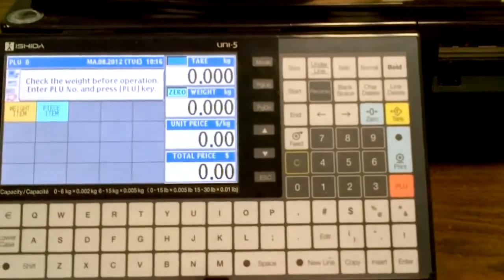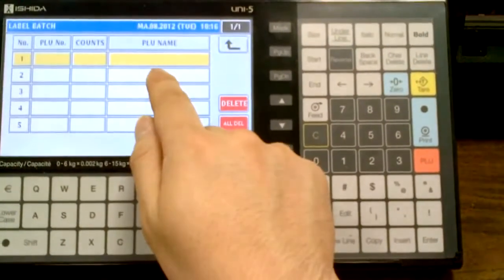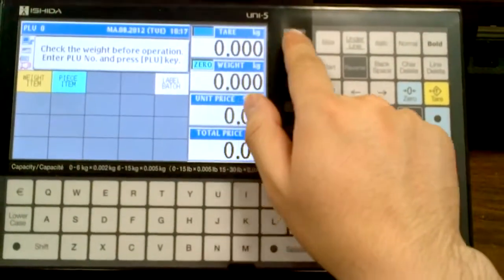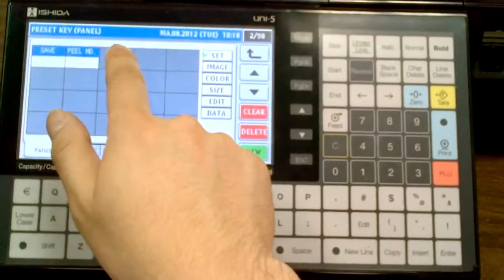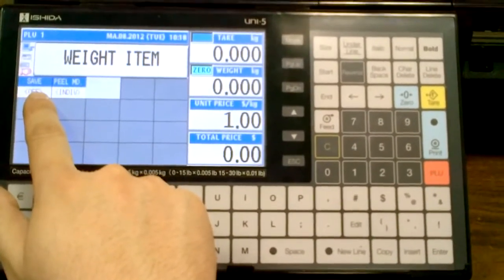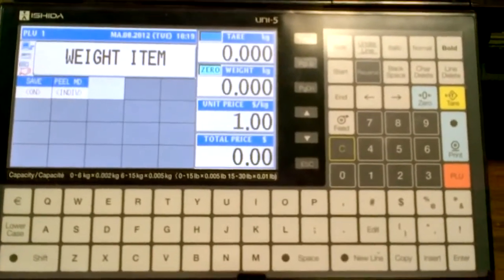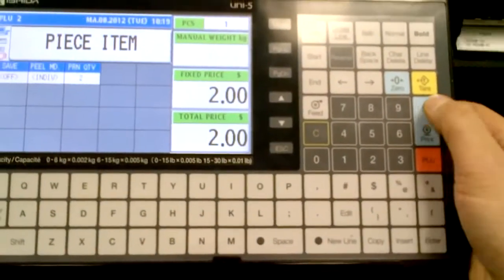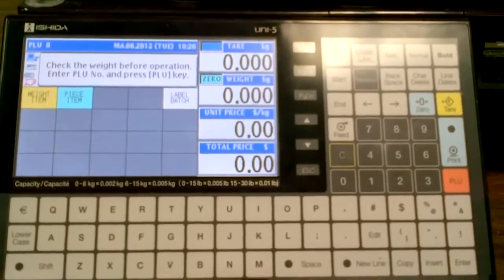Uni 5 Label Batch function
Using Uni-5/7 label batch function